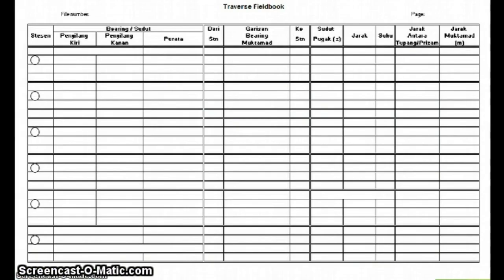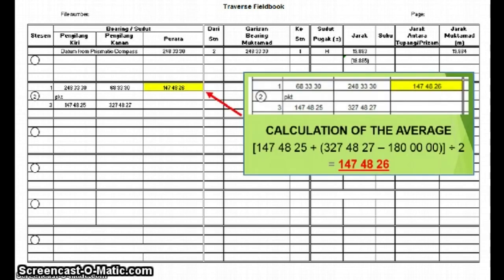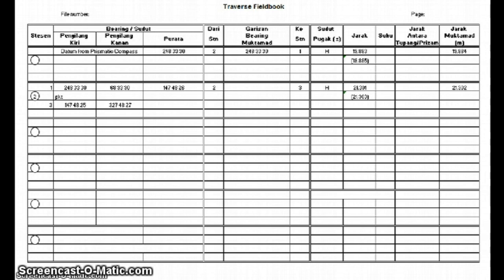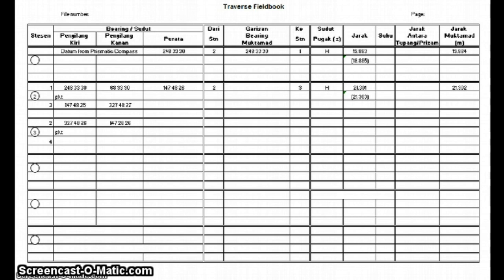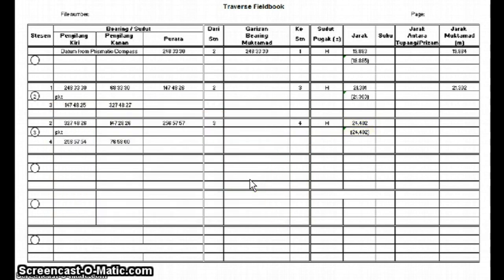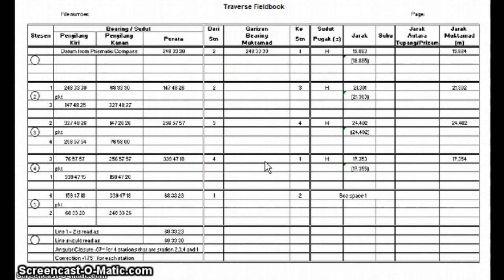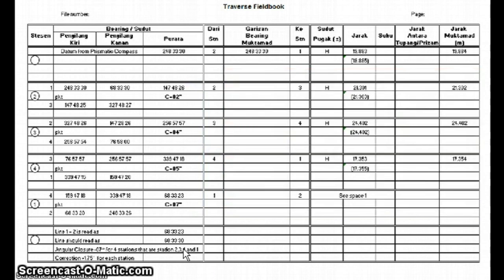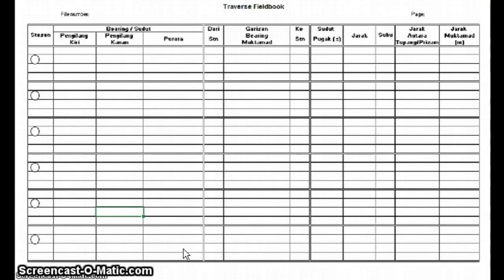DCG 2043 Engineering Surveying - Traverse Booking